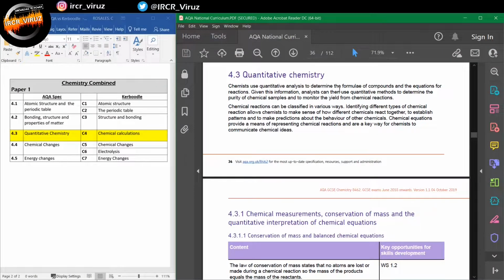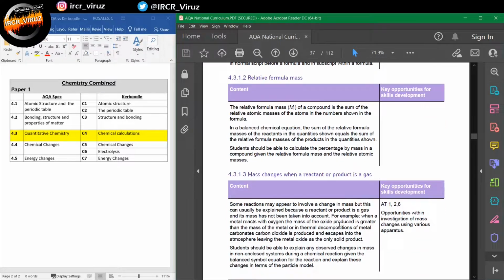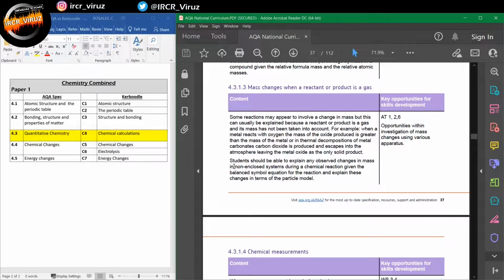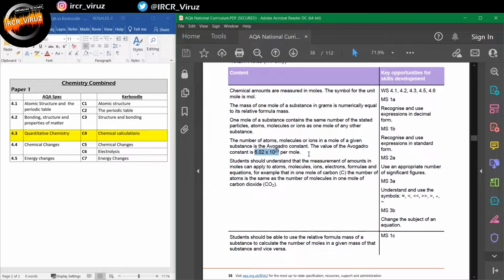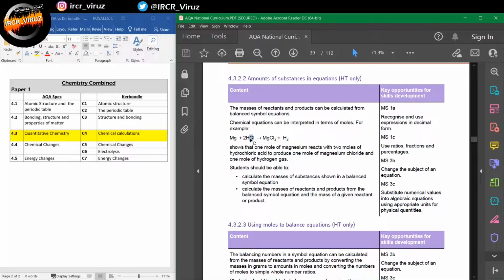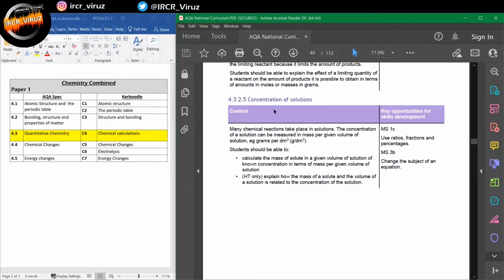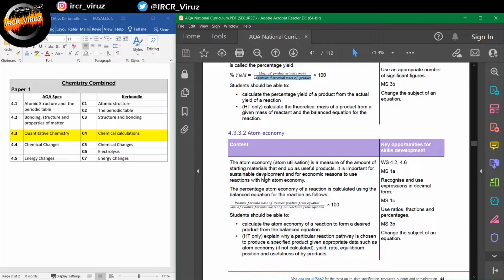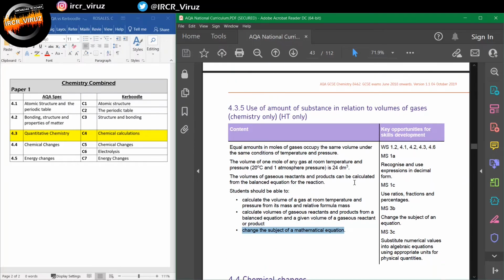AQA Paper 1: Chemistry - Quantitative Chemistry 1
In this video, we look at an overview of AQA Spec Chemistry paper 1: Quantitative Chemistry